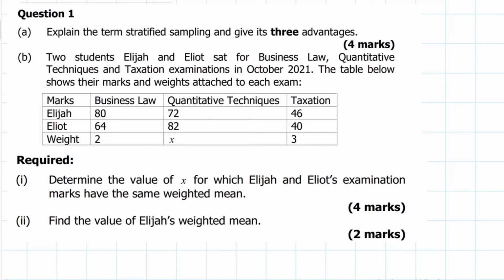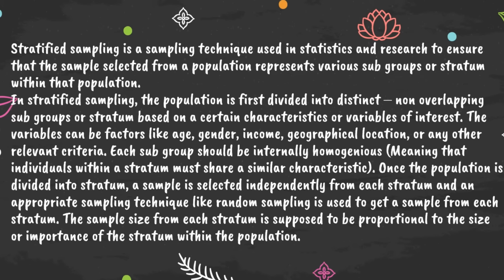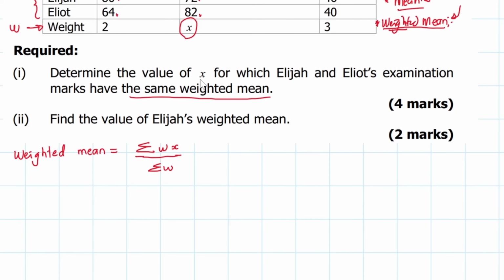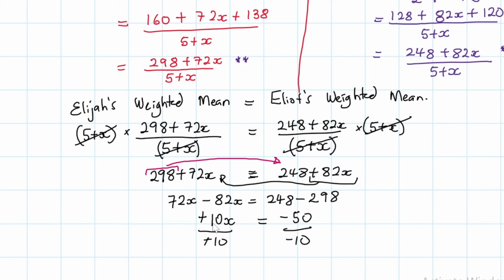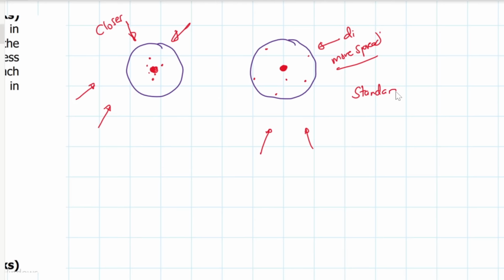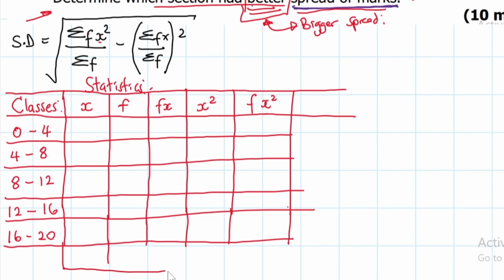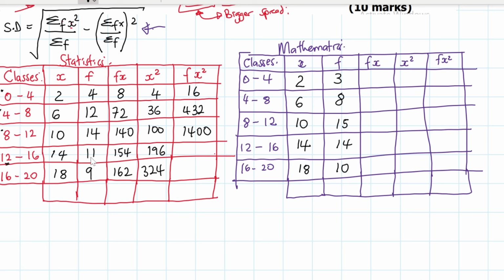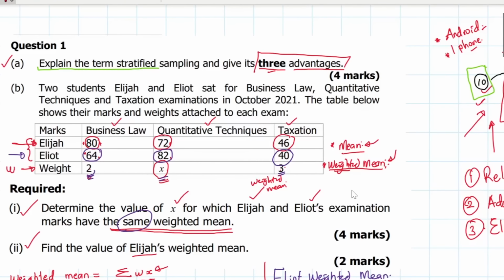Quantitative techniques Questions and answers | Past Paper Question Question 1 March 2022 sitting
Explain the term stratified sampling and give its three advantages.
Techniques and Taxation examinations in October 2021. The table belowshows their marks and weights attached to each exam:
Marks Business Law Quantitative Techniques Taxation
Elijah 80 72 46
Eliot 64 82 40
Weight 2 x 3
Required:
(i) Determine the value of x for which Elijah and Eliot’s examinationmarks have the same weighted mean.
(4 marks)
(ii) Find the value of Elijah’s weighted mean.
(2 marks)
(c) A researcher was interested in comparing the students’ performance in
Business Mathematics and Statistics. In order to determine theperformance, he administered a quiz containing section A (BusinessMathematics) and section B (Statistics). The maximum score for eachsection was 20 marks .The bivariate results obtained were summarised inthe frequency distribution table provided below.
Marks in Statistics Marks in Mathematics
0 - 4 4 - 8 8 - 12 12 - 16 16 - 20
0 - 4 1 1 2
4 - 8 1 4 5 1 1
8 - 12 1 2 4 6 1
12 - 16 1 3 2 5
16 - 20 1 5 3
Required:
Determine which section had better spread of marks.
(10 marks)(Total 20 marks)